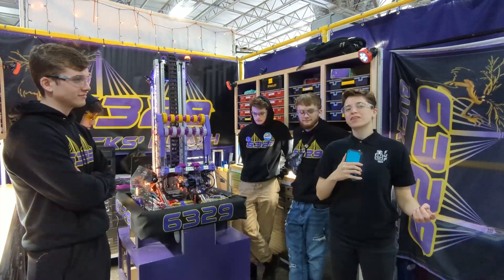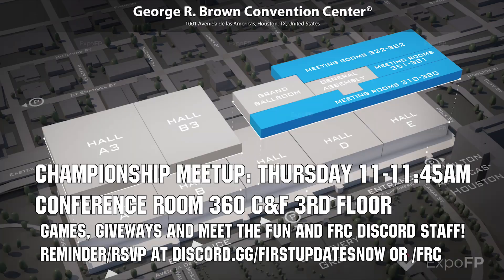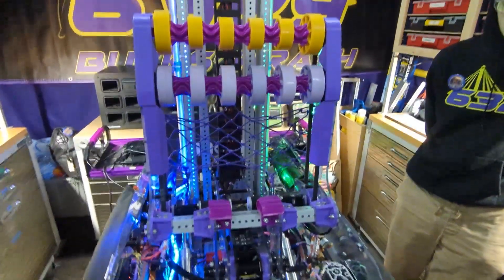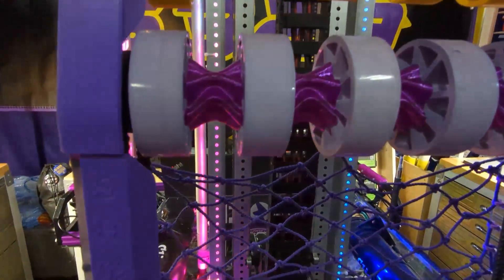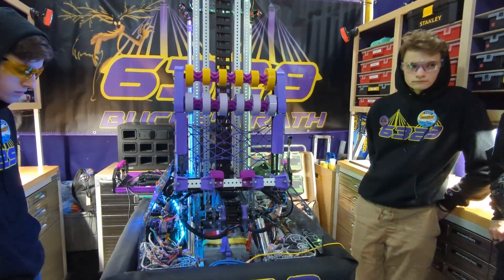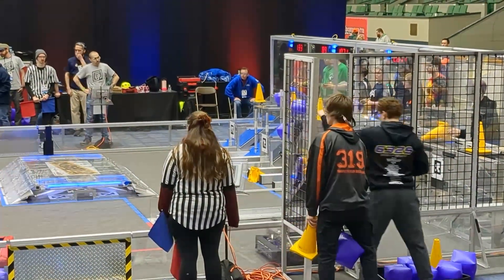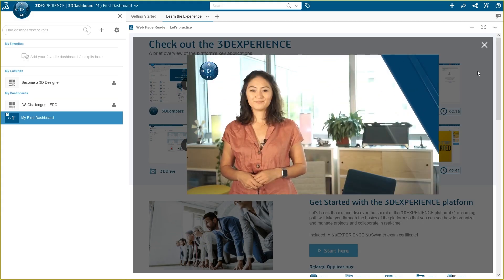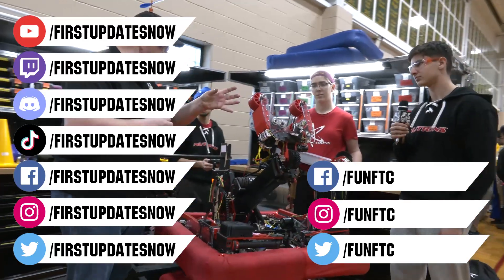Behind the Bumpers | 6329 The Bucks' Wrath | Charged Up Robot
6329 The Bucks' Wrath has had an impressive season as they get ready for the World Championship. We really like their tipping, two-stage cascading elevator and their awesome looking in-fill intake wheels. Hear more about this robot on Behind the Bumpers.